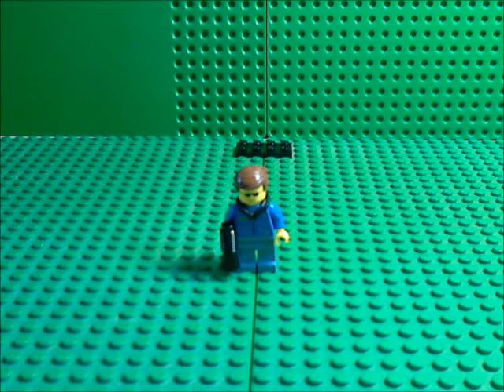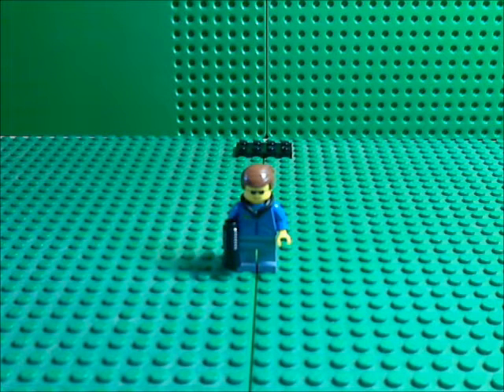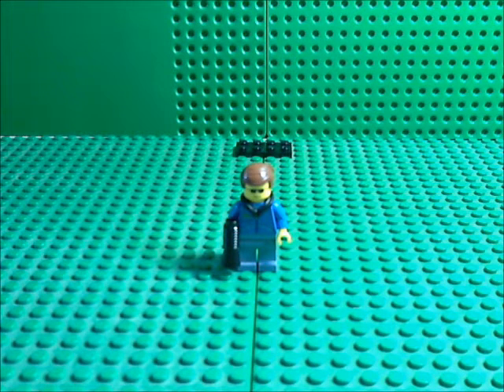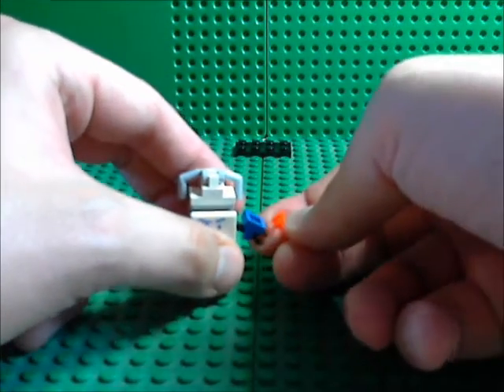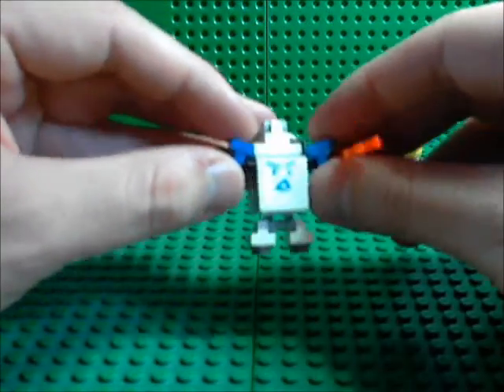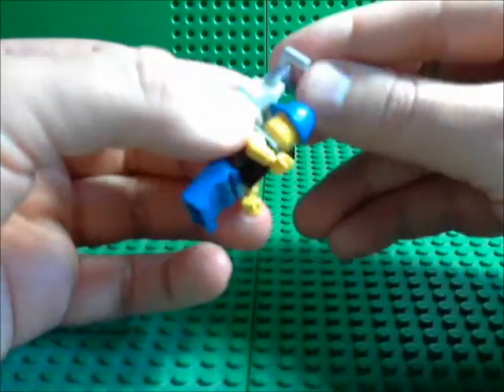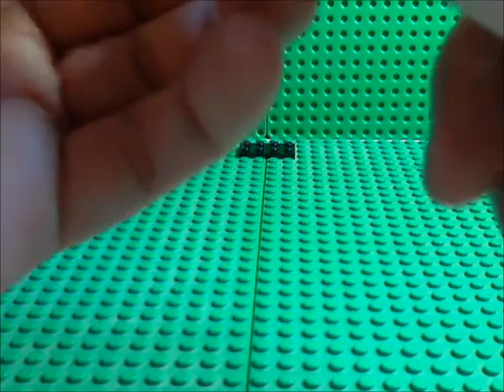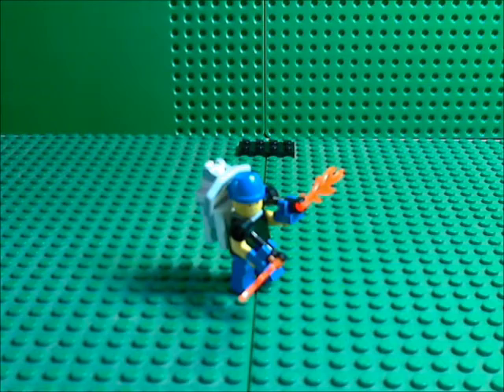Lego MOC Review, Tom and PKR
Is that my voice D: must be nervious XD first video where I talk and what not...  I hope i get better at that as the videos go on XD

anyways just a horrible video of me showing off some custom creations of mine, this time it's Tom and PKR two of the characters from my webcomic Series Dan's Voyage! come check it out if you like!

If you want instructions for them please comment i'll be happy to make some :) and any comments and questions please reply, watch and like if you like or dislike "which is likely" if you don't